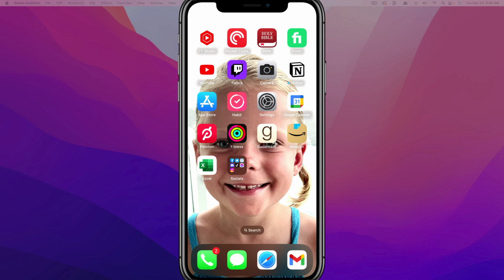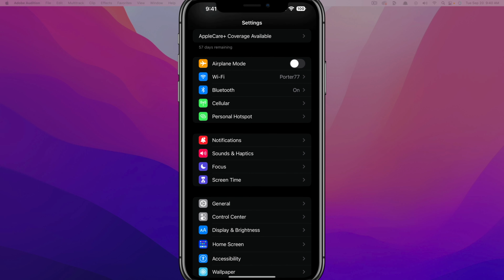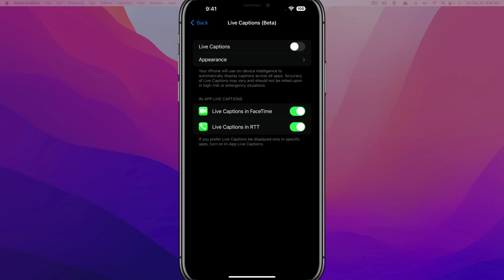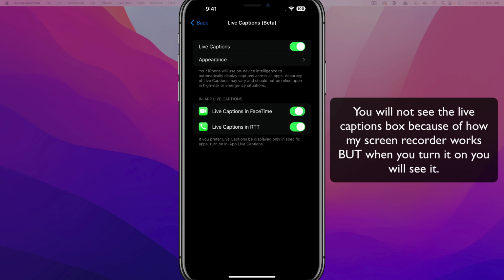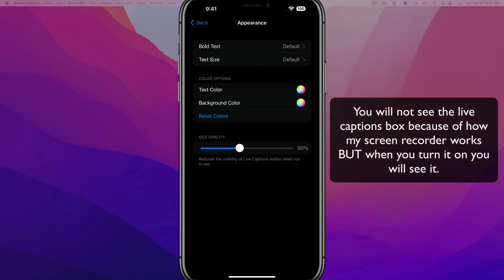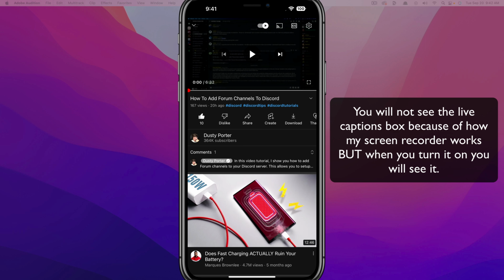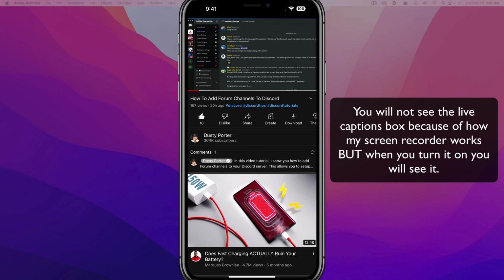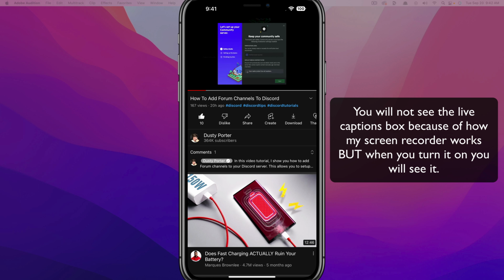How To Turn On Live Captions On iPhone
In this video tutorial, I show you how to turn on Live Captions that will work for any audio from your iPhone.